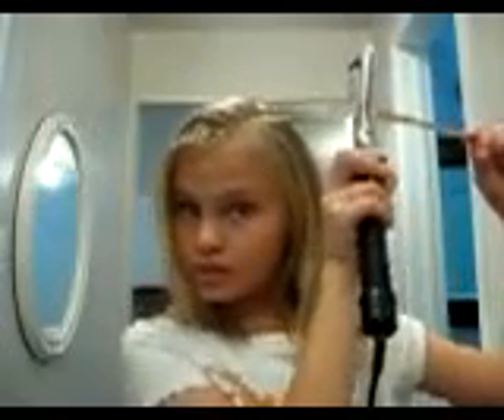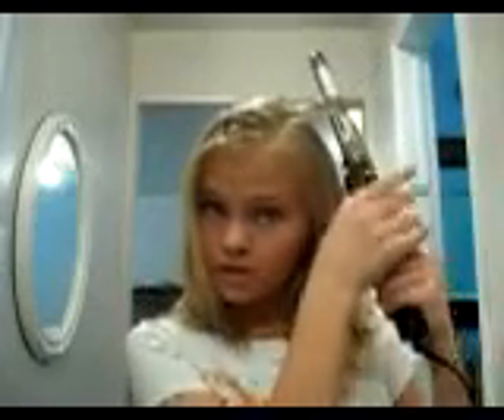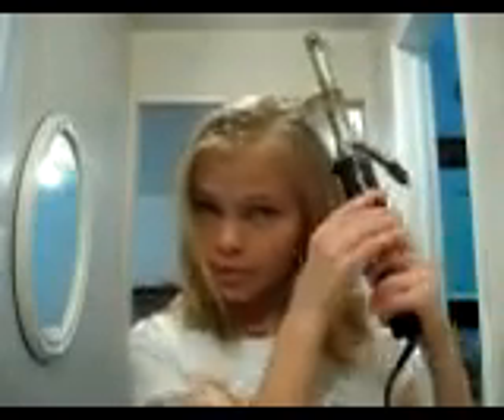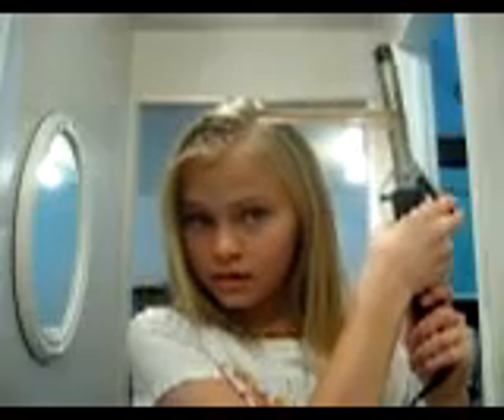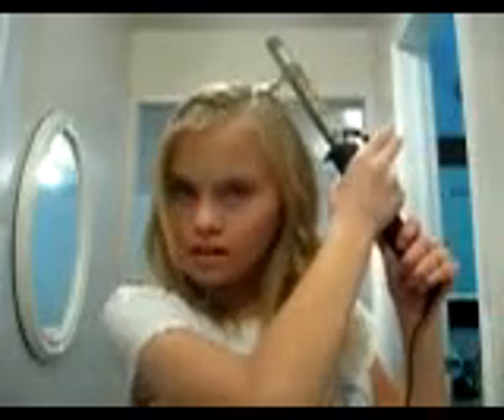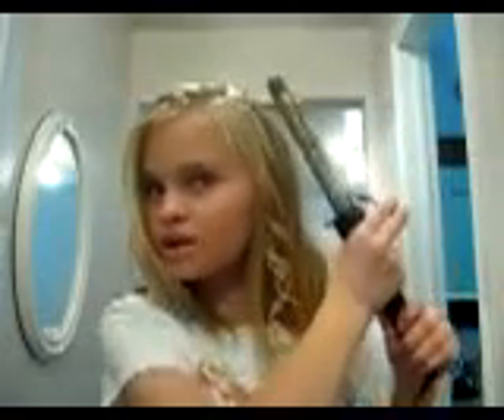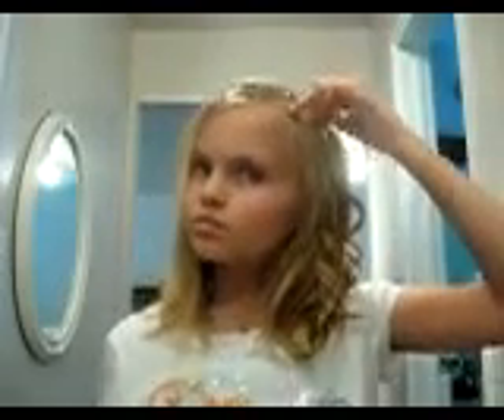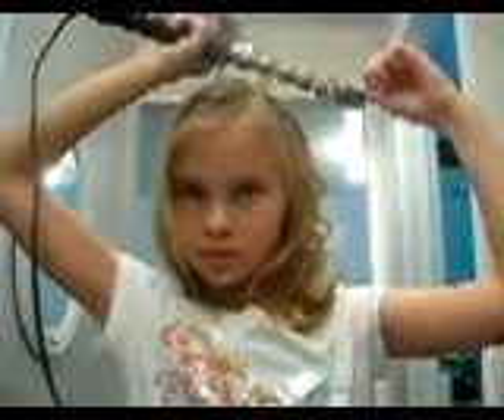Горнолыжный курорт Лаакс виражи онлайн online